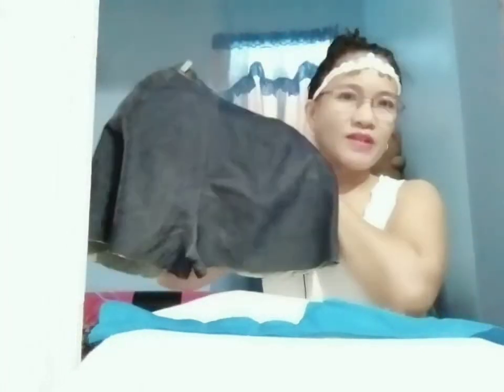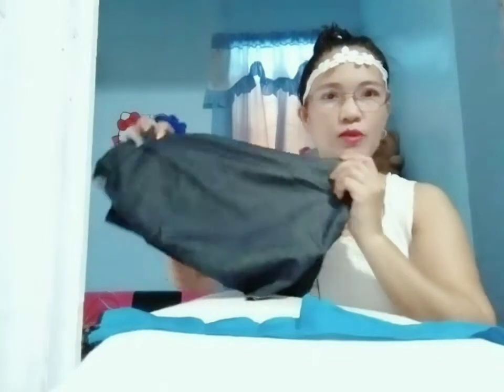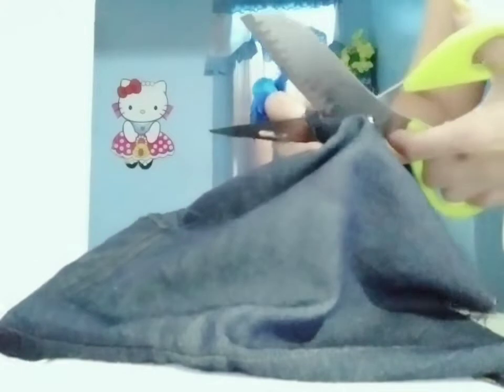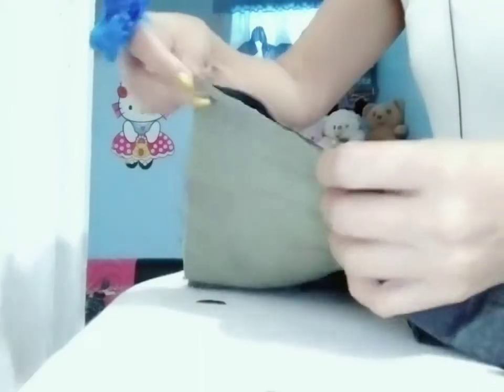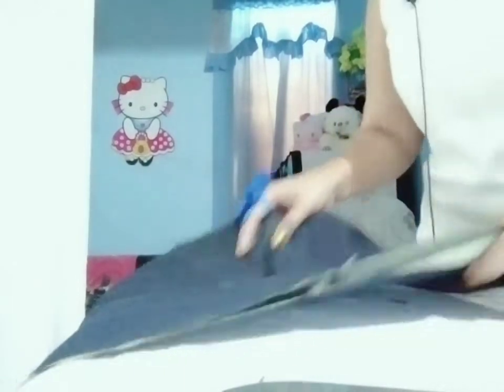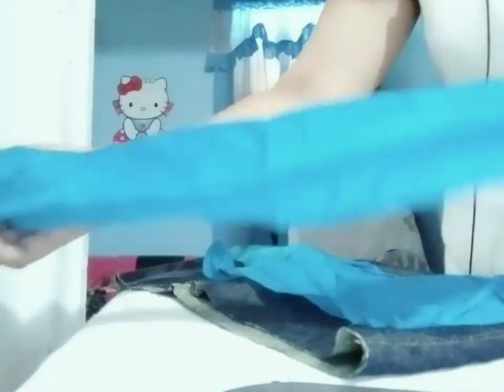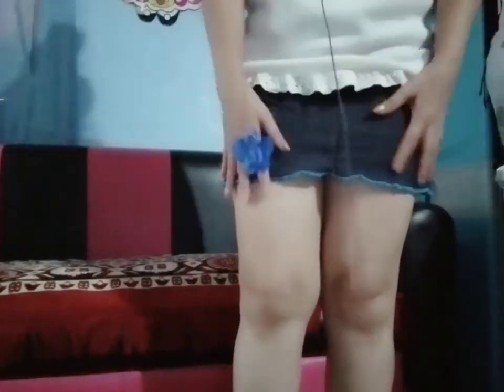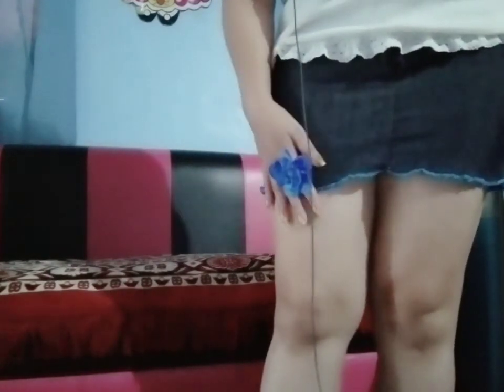HIPSTER MINI SKIRT from scrap fabric materials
this mini skirt is from a fabric scrap from one of my latest video i reuse the remaining fabric for mini skirt so it will not go to waste